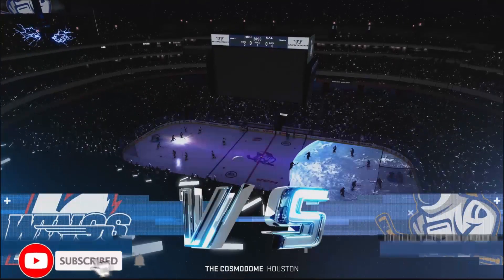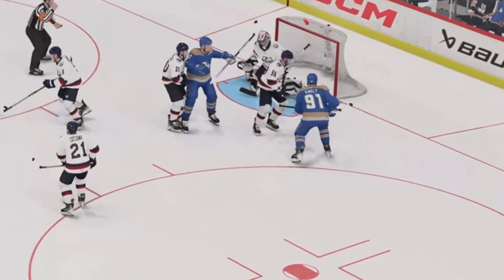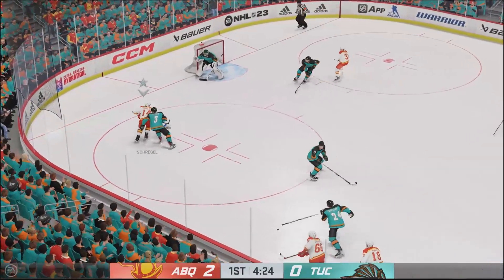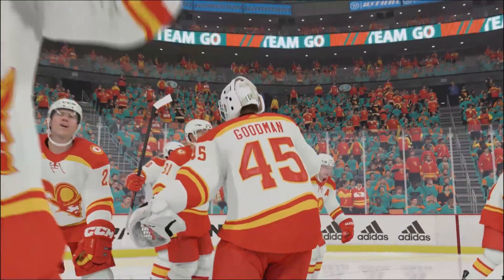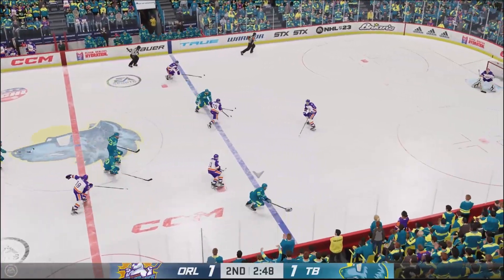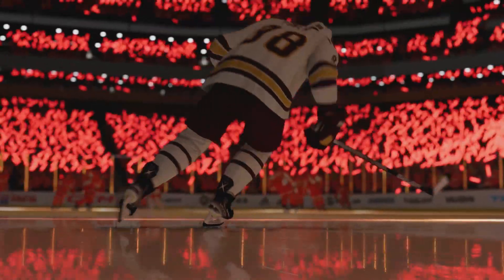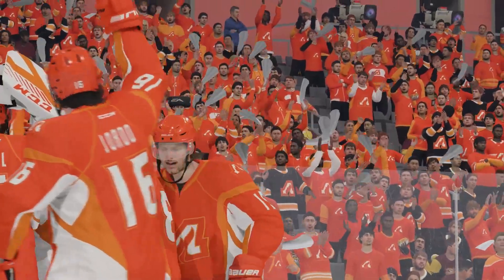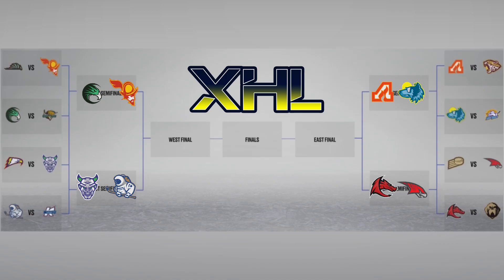ROOKIE TAKEOVER!!! Y2 XHL PLAYOFFS | XHL Ep. 25 | NHL 23 CUSTOM LEAGUE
Welcome to the XHL! A brand new series where 12 custom teams have partnered up with select OHL, WHL, and ECHL teams to form a brand new league called the XHL (Xtreme Hockey League).

The XHL will have:

1. A Relegation System, sending down low performing hockey clubs every 3 seasons and promoting "expansion" teams that are created by the community. OHL, WHL, and ECHL teams can also be replaced (preferred) as the XHL continues to grow more "custom".

2. Custom players Year 2 and onward can be drafted in the XHL's offseason. For contests and channel points, please refer to this video